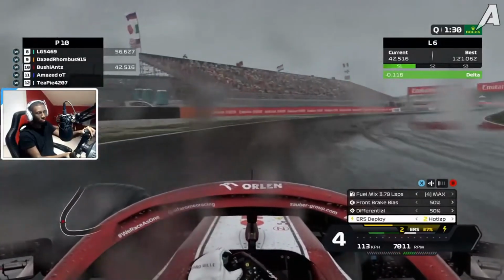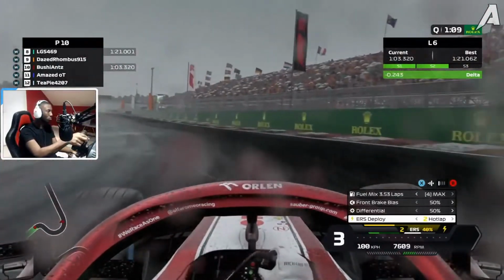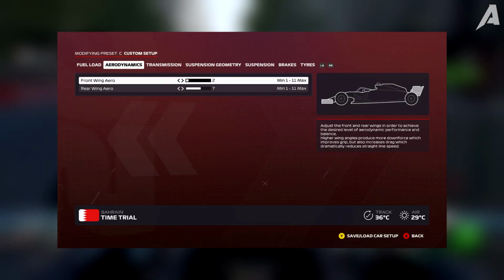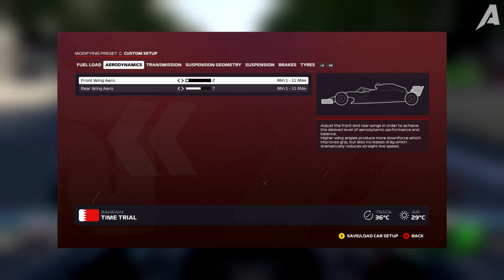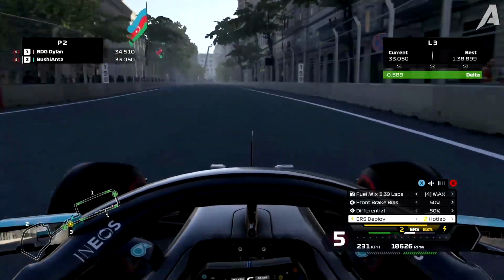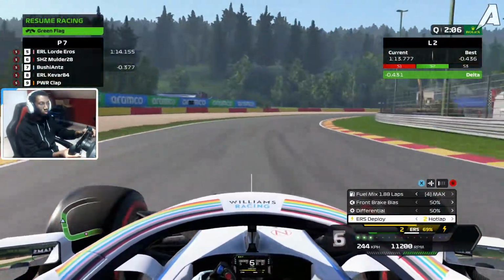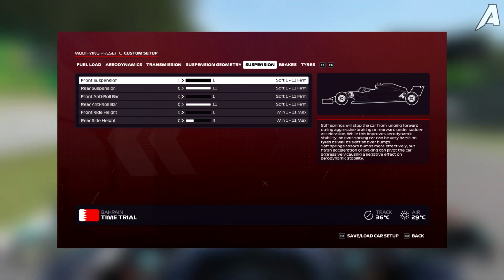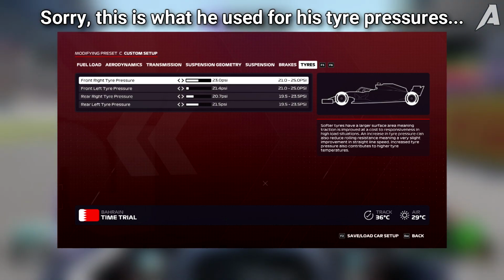The Differences Between Time Trial & Race Setups on F1 2020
In today's F1 2020 video, I will be briefly talking about the differences between Time Trial & Race setups. Comparing my Bahrain baseline setup to Freddie Rasmussen's Time Trial setup.

Stuff Outside of YouTube!

US Links:

My F1 2020 Camera Settings (TV Pod Offset):

Offset L: -0.60
Offset H: -0.15
Offset V: 0.00
Angle: -1.00
Near Clip Plane: 0.00
Mirror Angle: 0.00
Camera Shake: 0.0%
Camera Movement: 0.0%